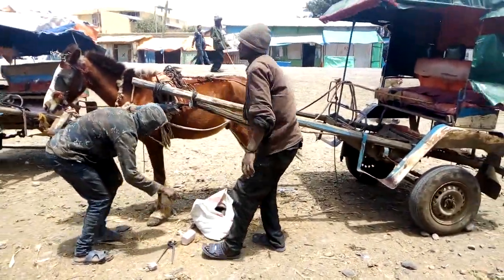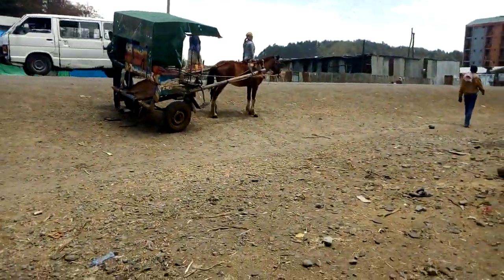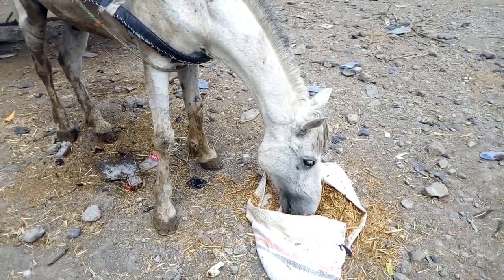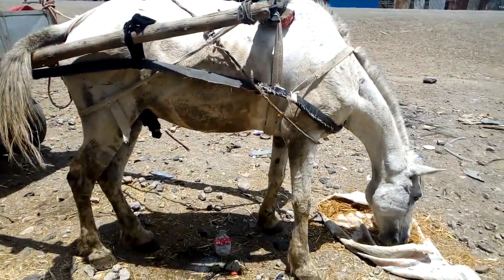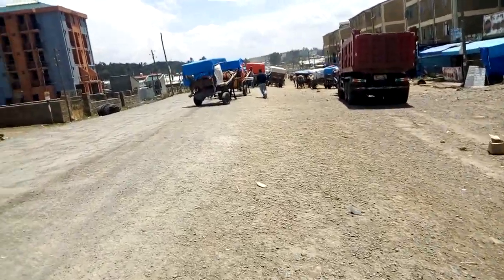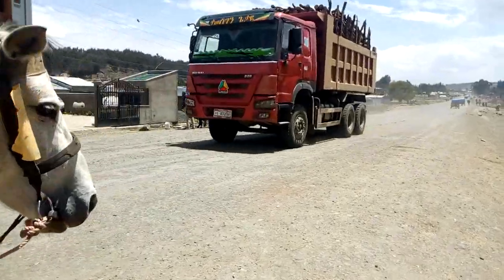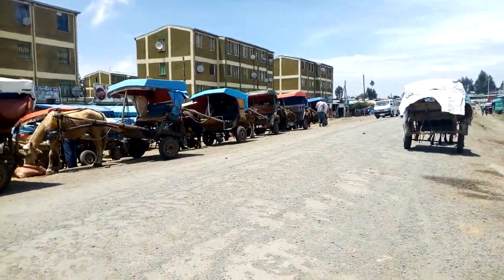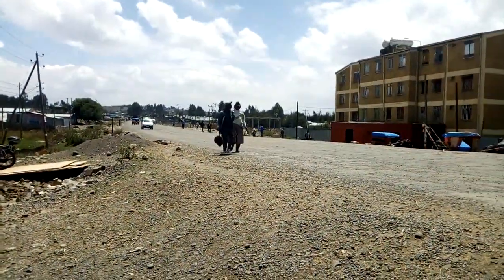Cart Pulling Horses in Ethiopia Get their Hooves Nailed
The Appaling Lives of Ethiopia's Horses
1. Their hooves are nailed with rubber.
2. Rubber is changed every five days.
3. They work on gravel and asphalt.
4. Whipping
5. Left for hyenas when they age
6. Not well fed
7. Carry heavy weight
8. No adequate rest.
9. No bathing
10. There should be improvement in teh condition of the horses.